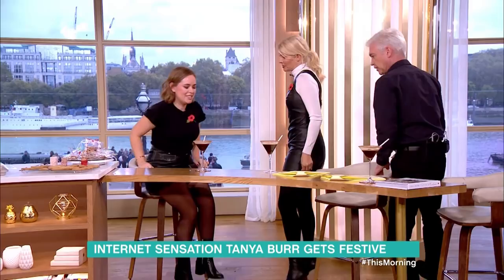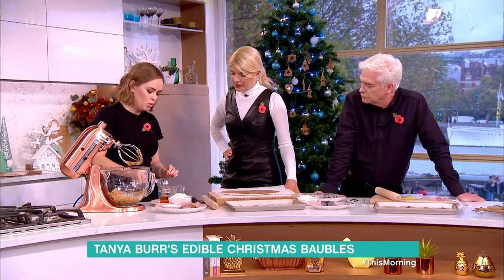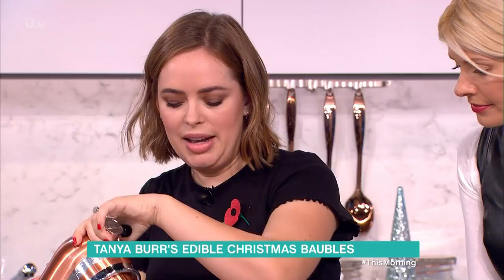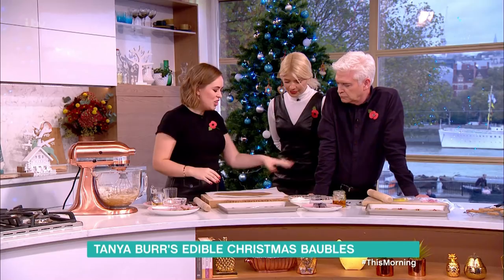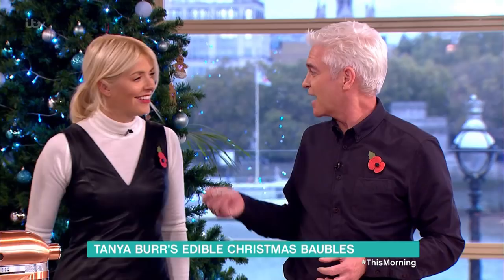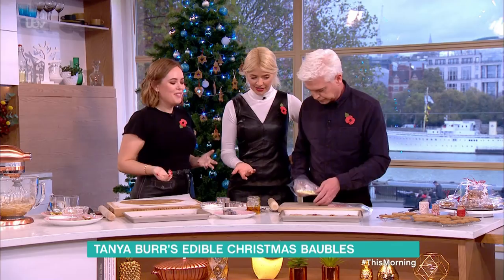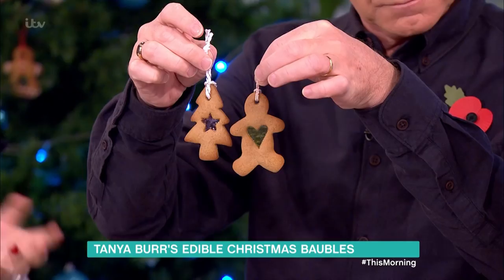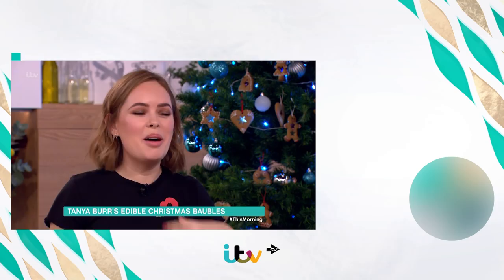Tanya Burr's Edible Christmas Tree Decorations! | This Morning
With Christmas fast approaching, prepare to celebrate in style with the help of internet sensation Tanya Burr. The vlogging star, who has 3.7 million YouTube subscribers and 3.2 followers on Instagram, proves herself a woman of many talents in her new book 'Tanya’s Christmas', with baking, drinks, style, beauty and gift ideas all included. She joins Holly and Phillip in the kitchen to make her stained glass window Christmas biscuits, perfect for hanging on your tree.